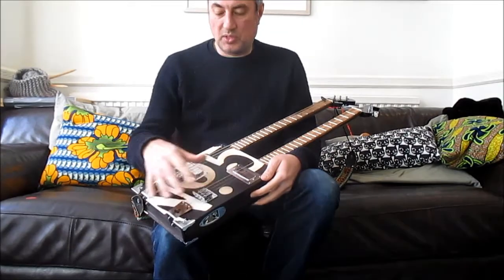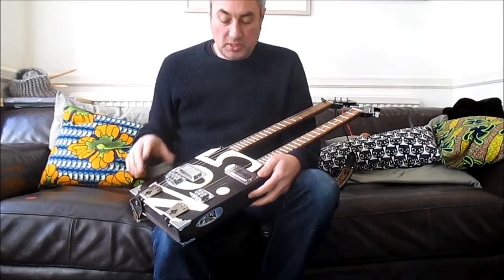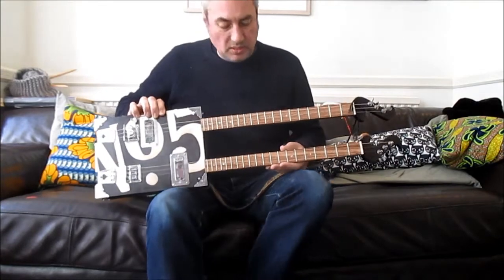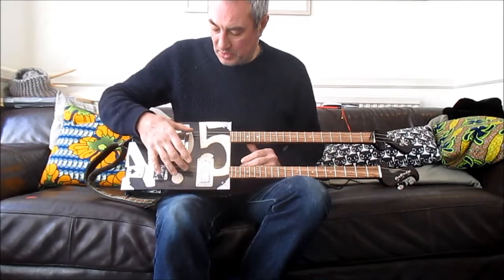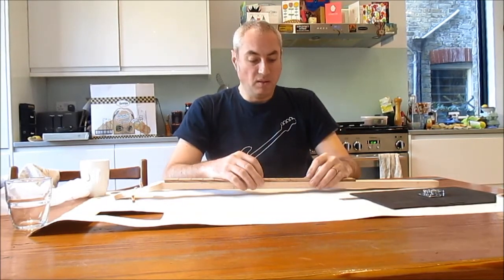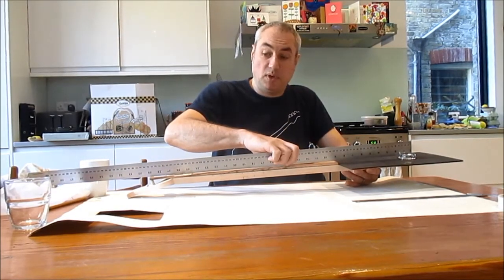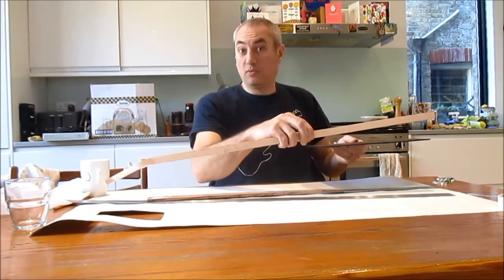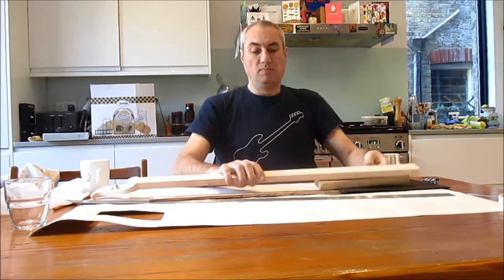Double Neck Cigar Box Guitar - El Dioublo Build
Run through of my new double neck Cigar Box Guitar with a link to a demo at the end